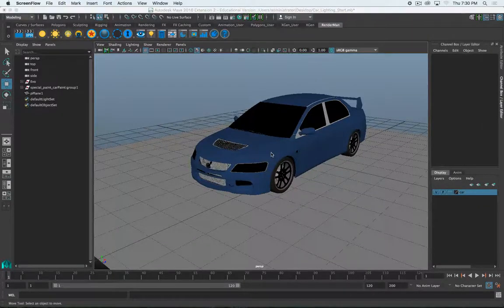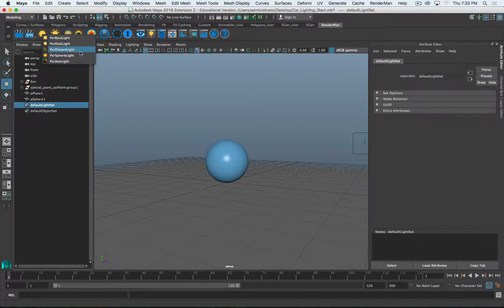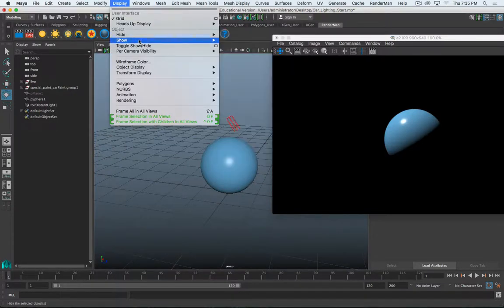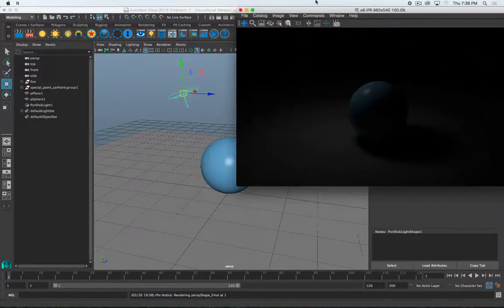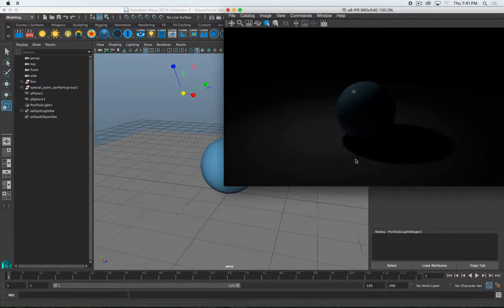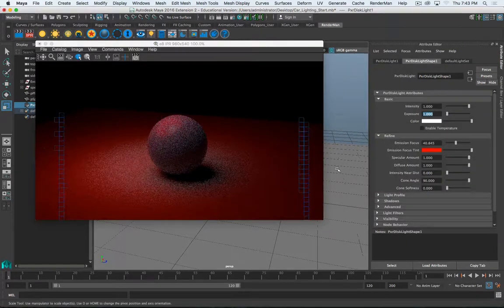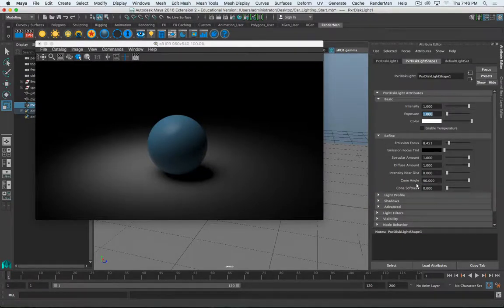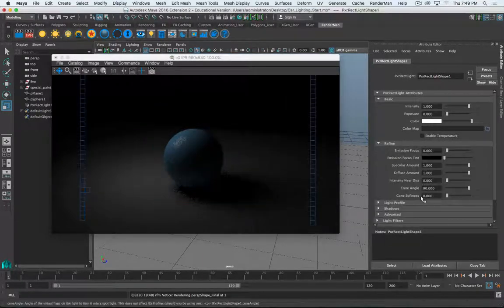3D Basics in Maya - Intro to Renderman Lights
An introduction to the basic Renderman lights in Maya 2016 and Renderman 21